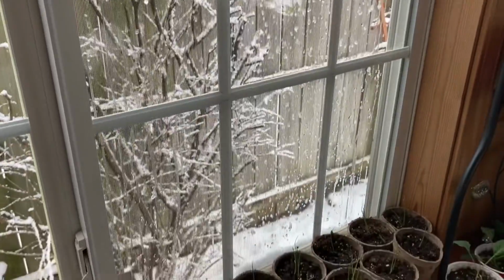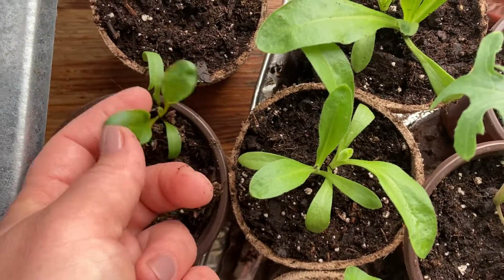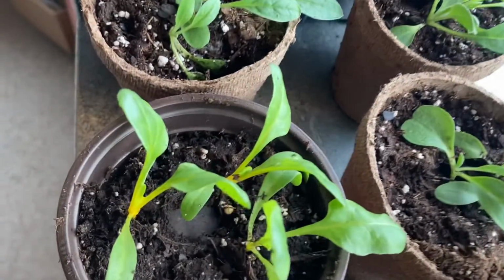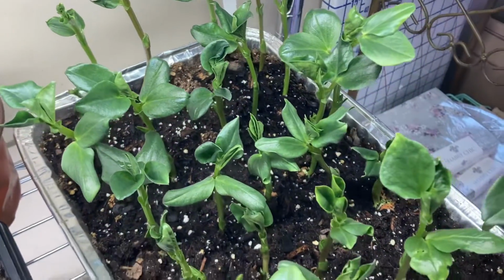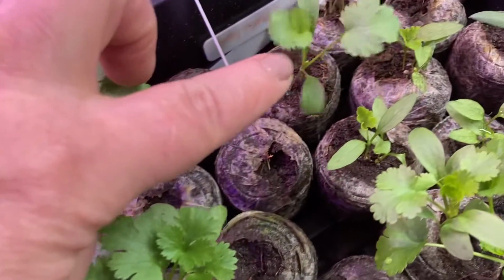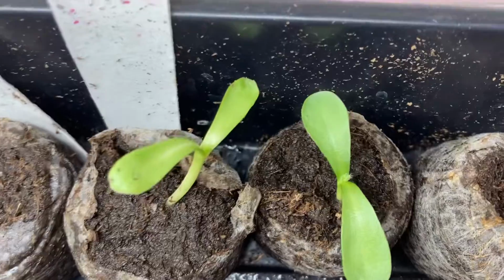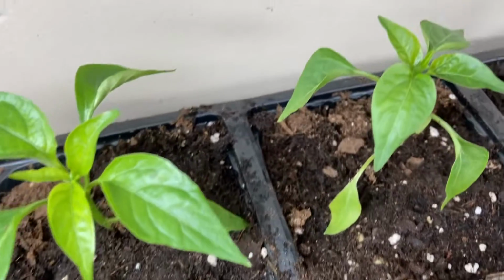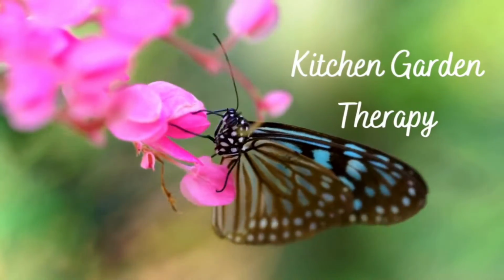Help! Seedlings taking over my house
Every gardening season starts with seeds. But, since I live in cold climate, my growing season is short, so I have to start my seeds indoors. Let me share with you my indoor grow room setup and what I’m growing in there right now.

Welcome to Kitchen Garden Therapy channel. My name is Slava, I live Chicago, IL, zone 5b. Here I share my experience with growing my food from seed and practicing permaculture principles. I am an avid cook and herbalist, love fermenting and canning what I grow. My garden is a very small urban backyard, I am growing in ground, raised beds, cold frame and a little greenhouse. Sometimes gardening is viewed as hard and stressful, my purpose on this channel is to show how therapeutic and rewarding it can be. And how great it is to be at one with nature. I find it to be specifically important in urban areas where people are so alienated from nature. No matter where you live and how much space you have, you can start small and grow together with your garden, eat what you grow and grow what you eat. Hope you find my ideas and experience useful in your gardening journey.